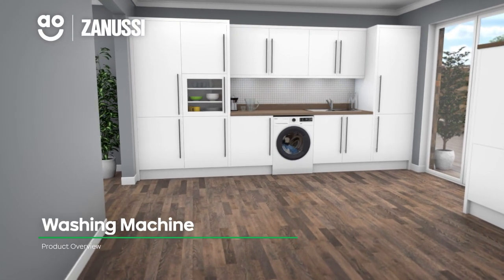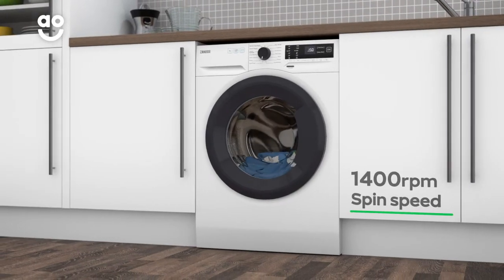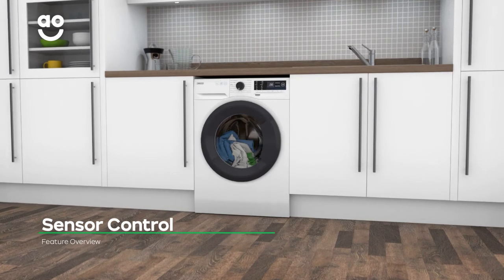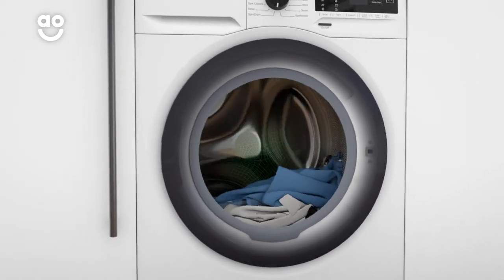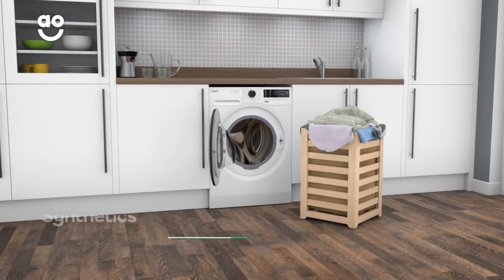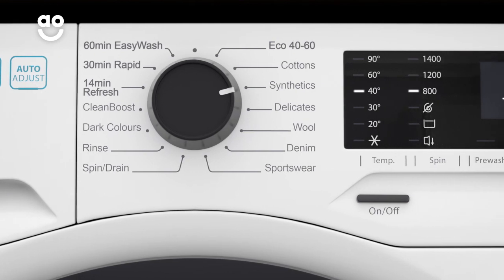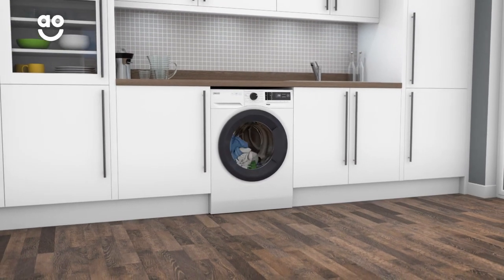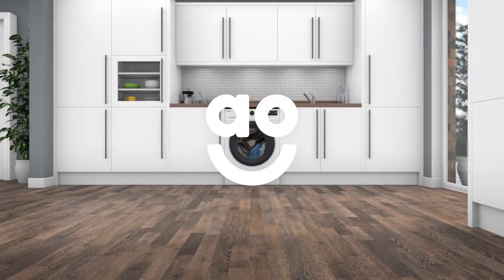Zanussi Washing Machine ZWF943A2DG Product Overview | ao.com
Find out more about the ZWF943A2DG washing machine from Zanussi in our short product video. It has a 1400rpm spin speed and a medium-sized, 9kg drum capacity. Sensor Control technology detects the weight of each load to help save energy. And the Synthetics programme is great for looking after items like nylon and polyester.